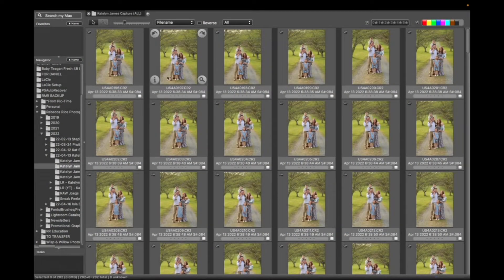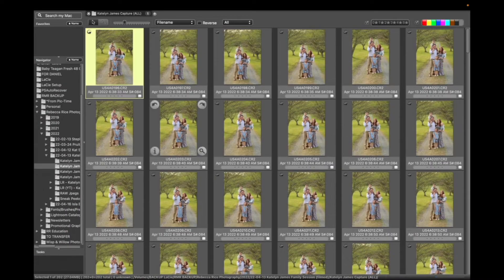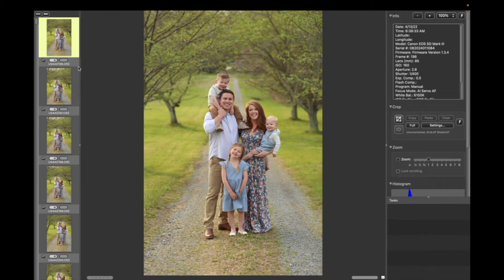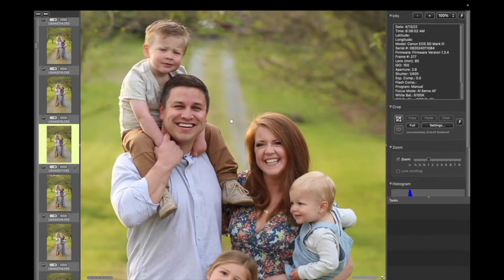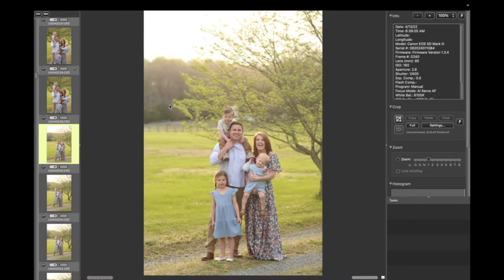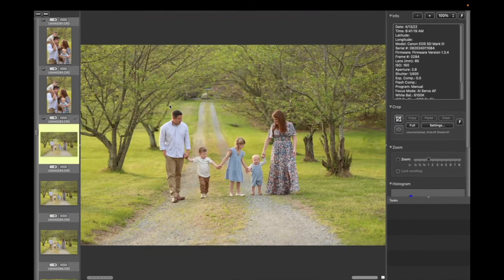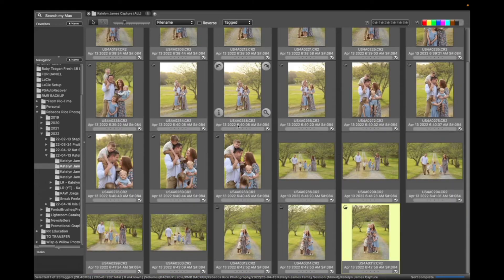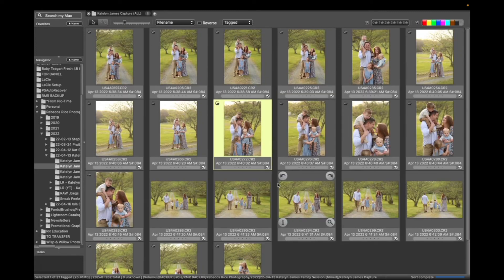How to Cull FAST Using Photo Mechanic 2022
Ready to watch how I cull photos FAST!? Watch as I share my screen so you can see all the details of culling inside photo mechanic!

Chapters:
0:00 Introduction
0:40 Free Class Offer
1:21 Inside Photo Mechanic
1:59 Selecting Photos
3:10 Check the Focus
5:08 Next Steps After Tagging Photos
5:40 Move the Photos